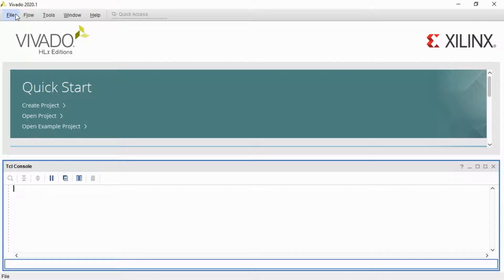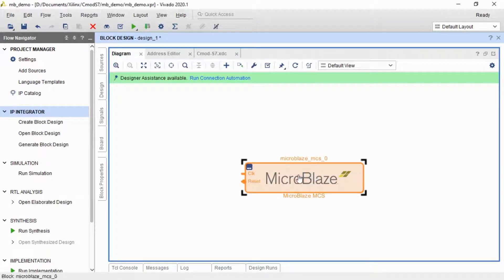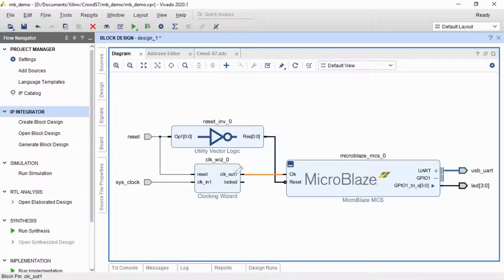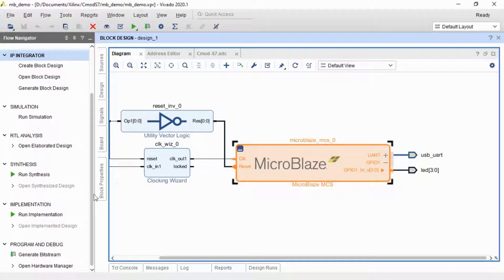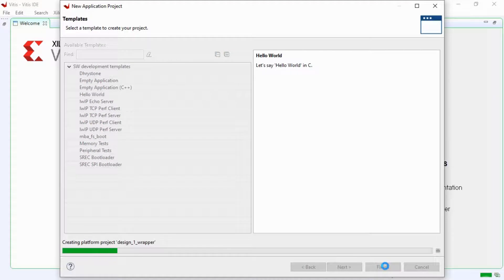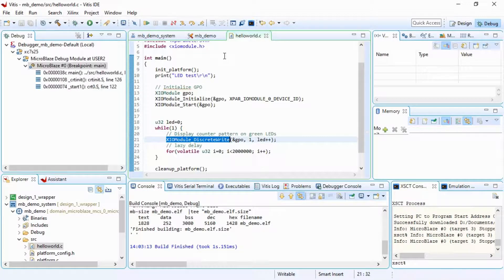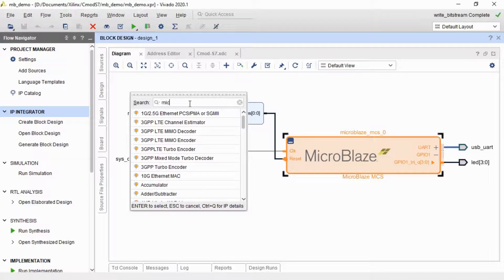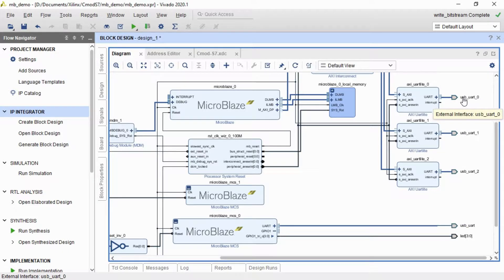Creating a MicroBlaze soft microcontroller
A walkthrough of creating a MicroBlaze soft microcontroller on a Spartan-7 FPGA. This demo uses Vivado / Vitis 2020.1 and a Digilent Cmod-S7 board.